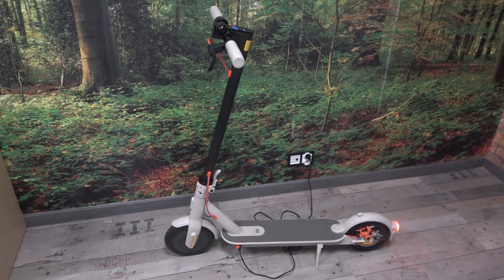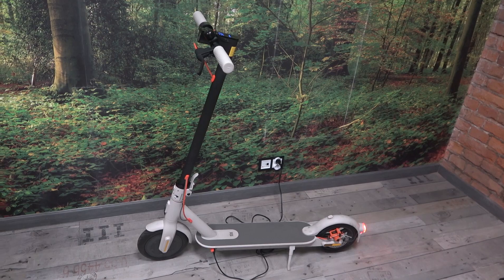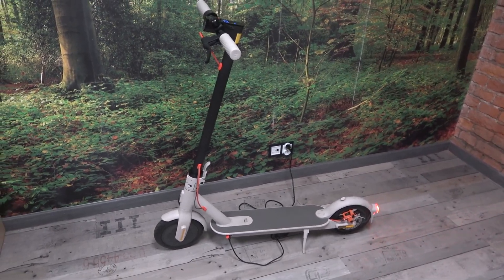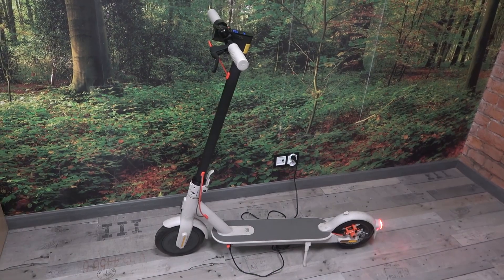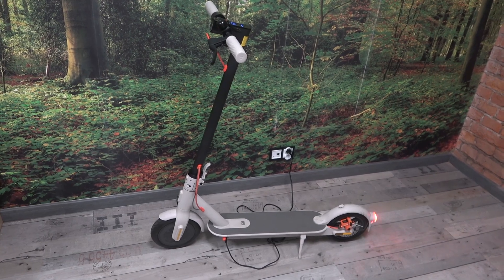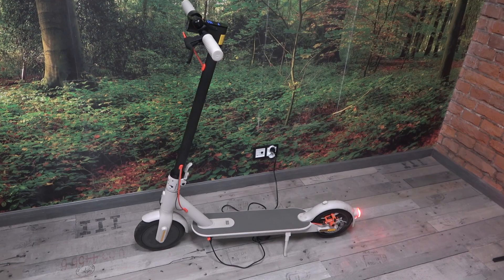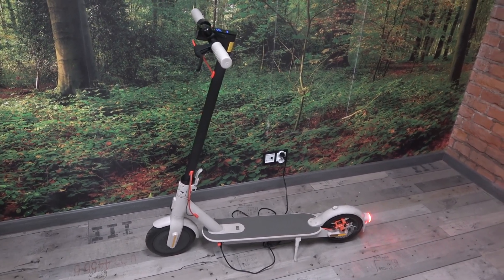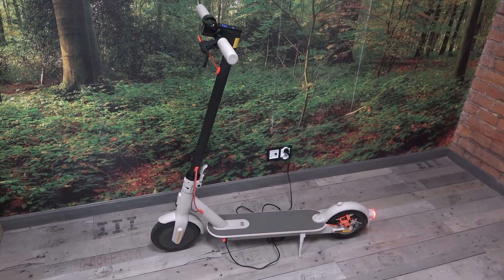What Tires are Equipped on Xiaomi Electric Scooter 3? | Tires Specification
Curious about the tires on the Xiaomi Electric Scooter 3? This video provides detailed information about the tire specifications, including size, type, and features. Understanding the tires' specifications can help you ensure proper maintenance and replacement. Learn about the tires that come equipped with the Xiaomi Electric Scooter 3 and how they contribute to a smooth and safe ride.

Possible Questions:

What are the tire specifications for the Xiaomi Electric Scooter 3?
What size and type of tires does the Xiaomi Electric Scooter 3 use?
How do the tires on the Xiaomi Electric Scooter 3 affect its performance?